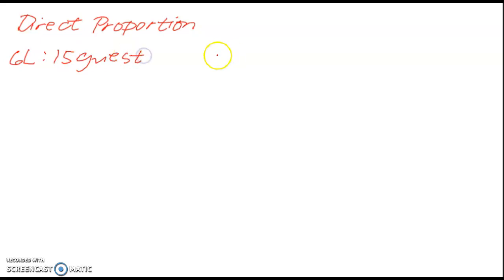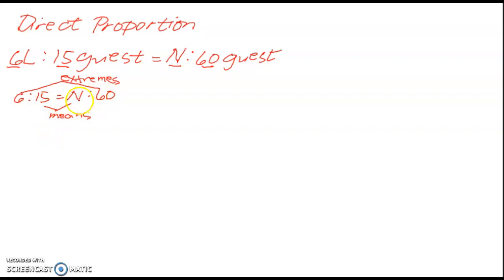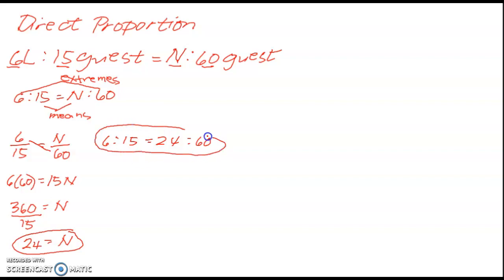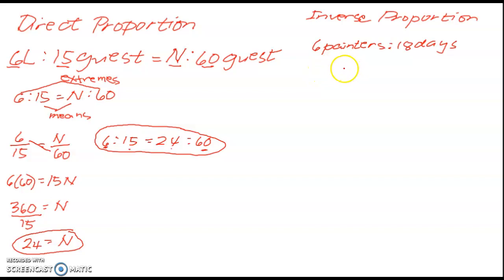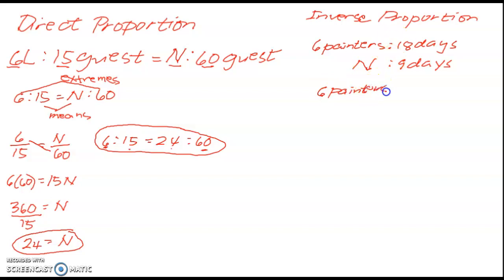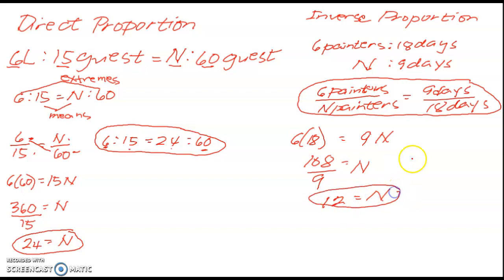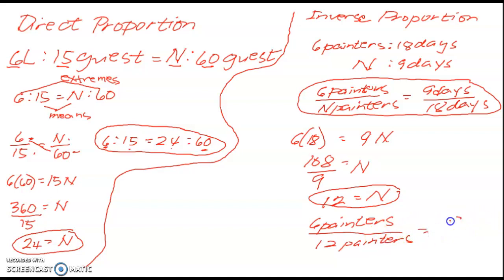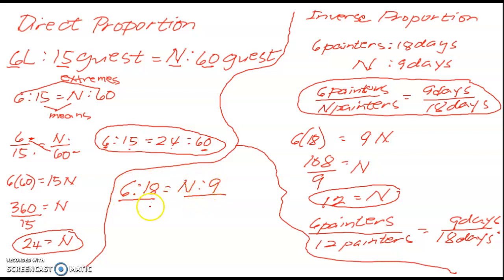Direct and Indirect Proportion